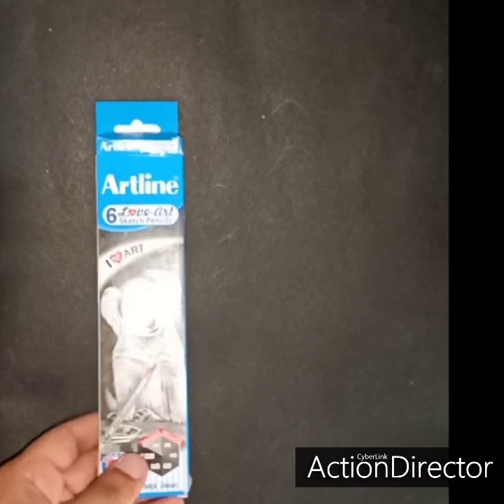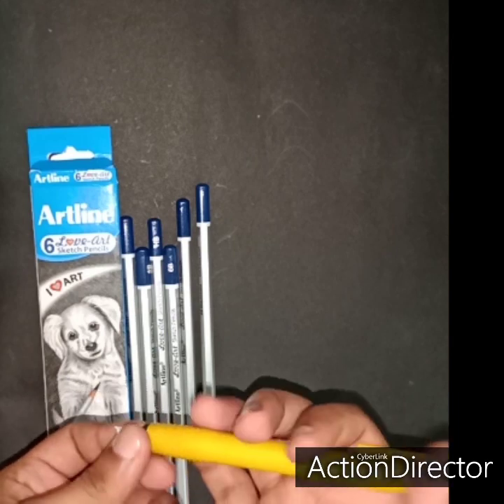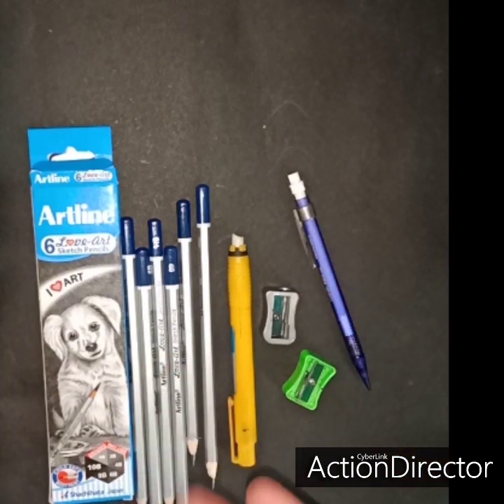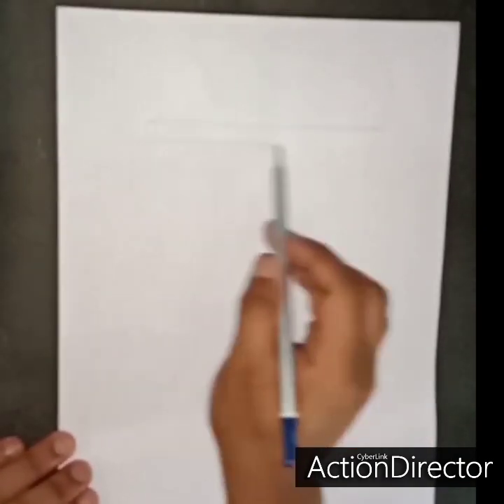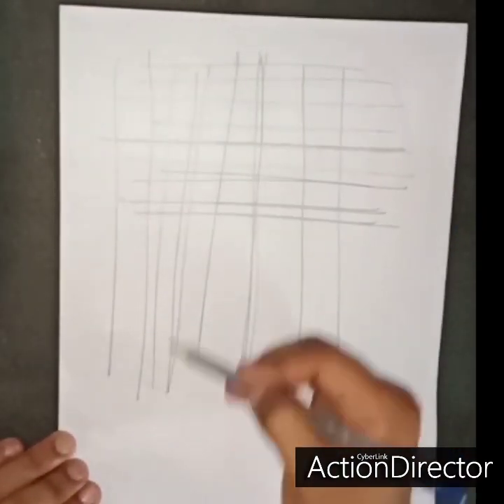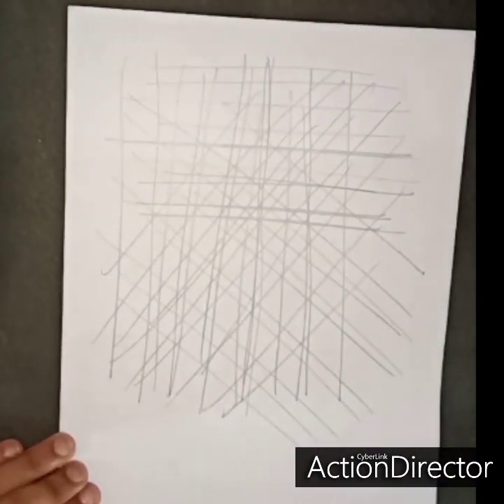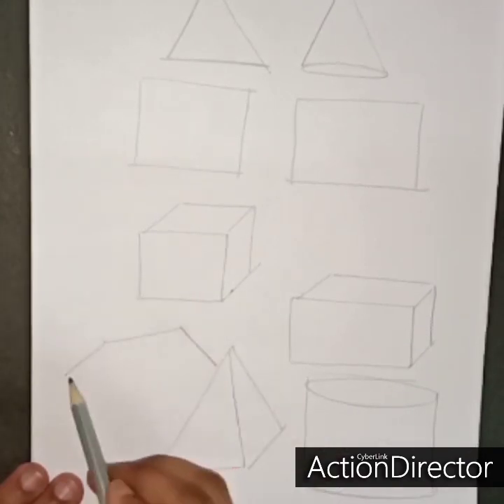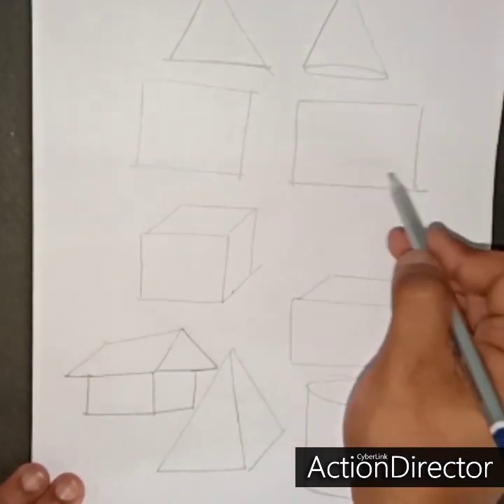Drawing tutorial for beginners 👈😄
My new tutorial video for beginners to learn the basics of drawing..
Materials: artline sketch pencil, apsara        mechanical eraser, doms sharpners and mechanical pencils (0.5mm)

Materials:
artline sketching pencils~

Apsara mechano eraser~